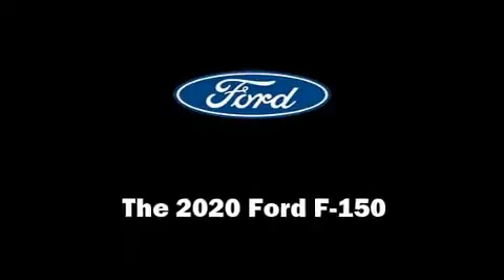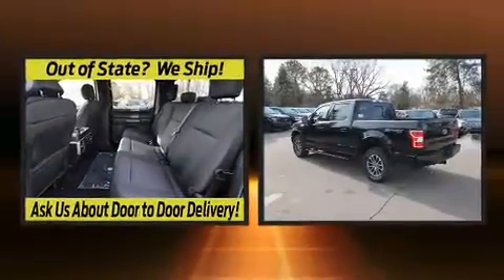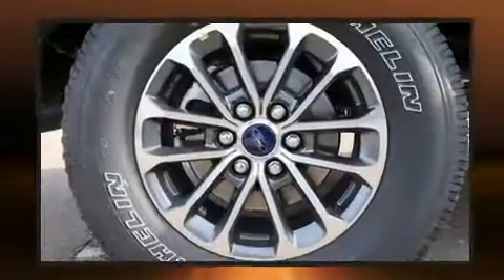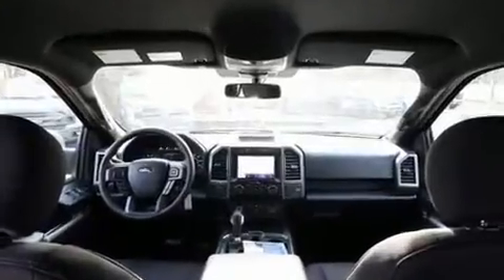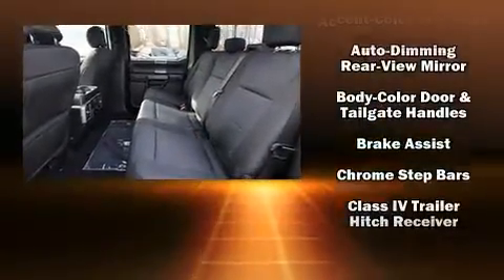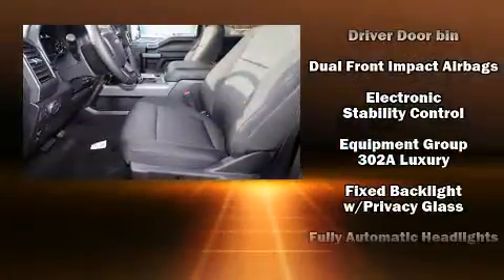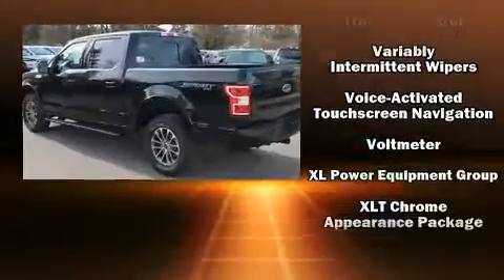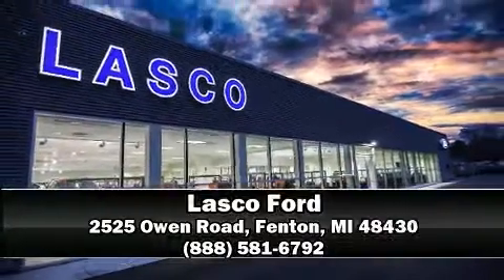2020 Ford F-150 XLT in Fenton, MI 48430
Lasco Ford
2525 Owen Road

Climb inside the 2020 Ford F-150. A wealth of standard features means that you no longer have to sacrifice. Like heated seats, adjustable headrests in all seating positions, a rear step bumper, air conditioning, turn signal indicator mirrors, remote keyless entry, adjustable pedals, and power seats. Audio features include an AM/FM radio, steering wheel mounted audio controls, and 7 speakers, providing excellent sound throughout the cabin. Ford ensures the safety and security of its passengers with equipment such as: head curtain airbags, front side impact airbags, traction control, brake assist, ignition disabling, an emergency communication system, and 4 wheel disc brakes with ABS. With electronic stability control supplementing mechanical systems, you'll maintain precise command of the roadway. Our experienced sales staff is eager to share its knowledge and enthusiasm with you. They'll work with you to find the right vehicle at a price you can afford. Stop by our dealership or give us a call for more information.